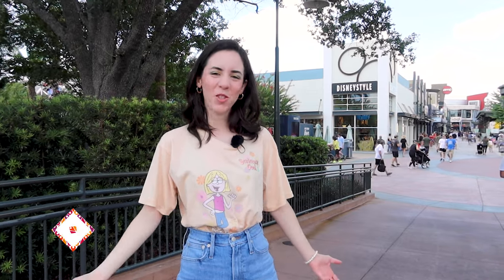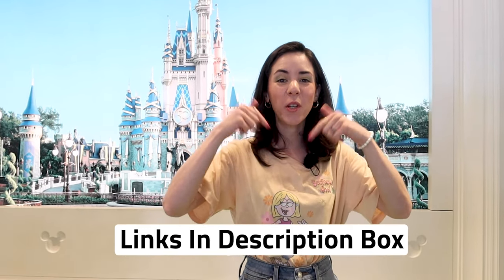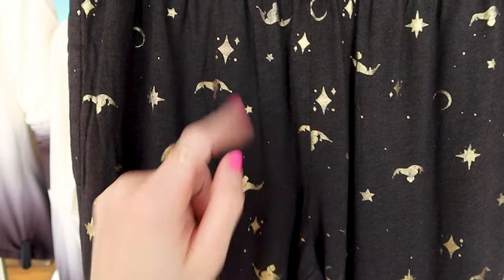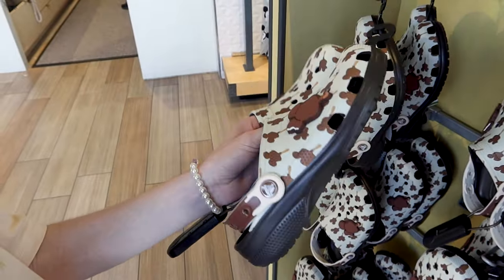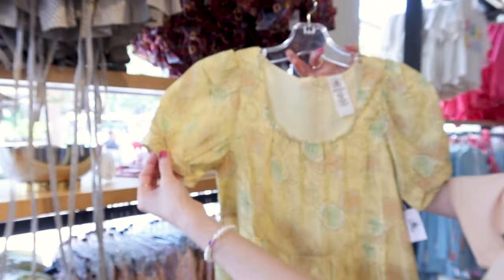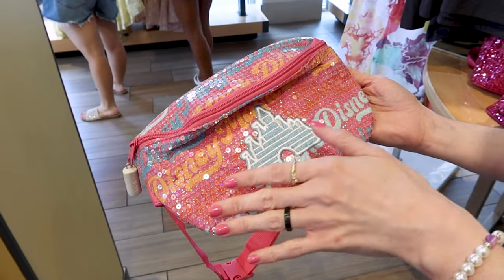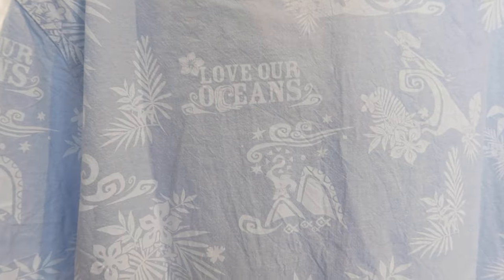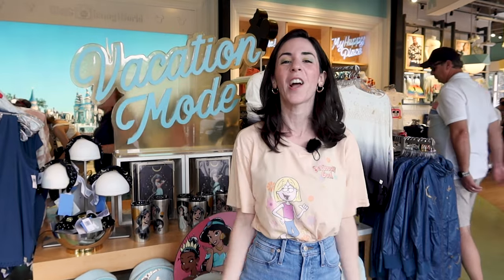DisneyStyle Merch Tour: Disney Princess Collection | World Princess Week | Disney Springs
Come with me to the DisneyStyle store in Disney Springs to celebrate World Princess Week! Disney Style is a Disney fashion & accessory store and we found lots of new wearable Disney Princess items for adults! The New Princess Jasmine collection was spotted and they had everything from BaubleBar Ears, a Danielle Nicole bag, Tops, Sweaters, Tumbler, and more! And was pleasantly surprised with the new Disney Princess adult collection where you will see very subtle and neutral dresses, tops, and bottoms; A wearable collection that doesn't Scream Disney Princess! We also spotted a few other goods besides the Princess merch!

MERCH ITEMS FOUND ON SHOP DISNEY (Prices may Vary):

Princess Jasmine Danielle Nicole Backpack

Princess Jasmine Black Velvet Headband

Princess Jasmine Stainless Steel Tumbler

Princess Jasmine Framed Wall Art on Canvas

Princess Jasmine Joggers

Princess Jasmine Baseball Cap- Danielle Nicole

Princess Jasmine- Rajah T-Shirt

Princess Jasmine Tie-Dye Semi-Crop Hoodie

Princess Jasmine BaubleBar Ears

Princess Jasmine Ribbed Tank Top

Princess Jasmine “A Whole New World” Long Sleeve Top

Mickey Mouse Ice Cream Bar Spirit Jersey- Walt Disney World

Mickey Mouse Ice Cream Bar Spirit Jersey- Disneyland

Moana Green Jumpsuit

Princess Jasmine Floral Dress

Cinderella Floral Mini Dress

Mulan Floral Midi Skirt

Disney Princess Floral Set (Top & Shorts)

Belle Gingham/Plaid Wrap Blouse

Disney Princess Floral Mini Backpack

Cinderella Wristlet Wallet

Moana Maui Button-Down Shirt for Men

The Little Mermaid Tie-Dye T-Shirt

Soul Denim Jacket